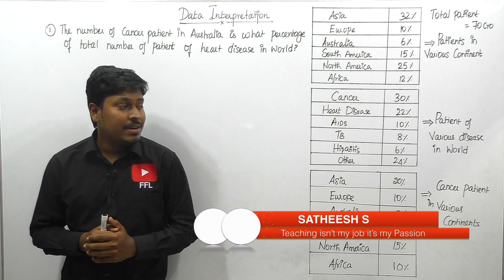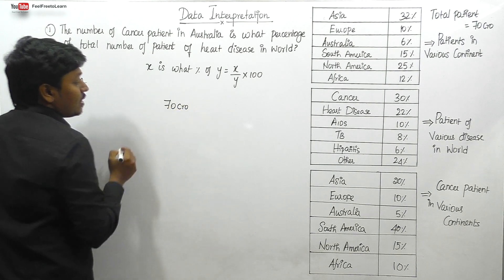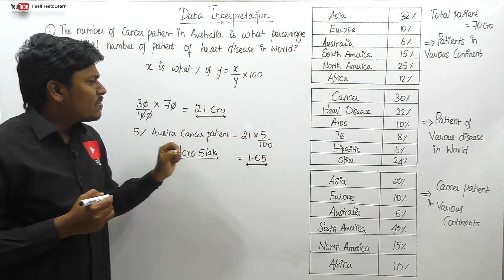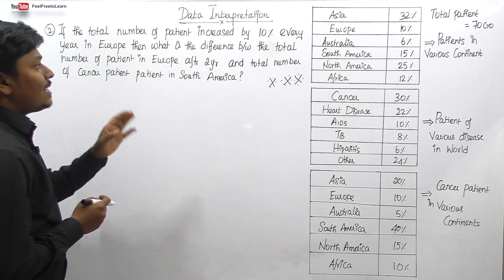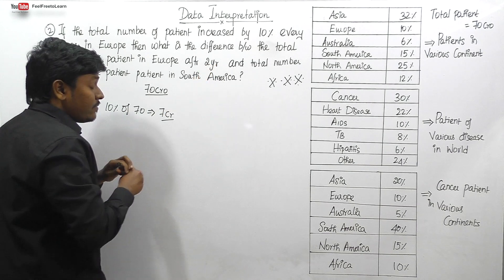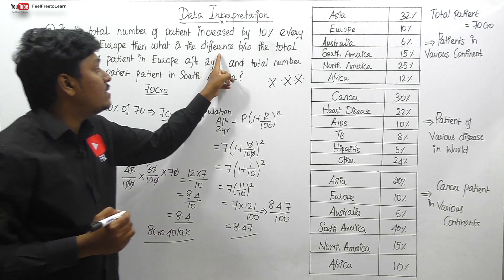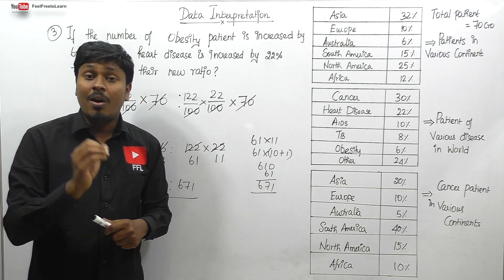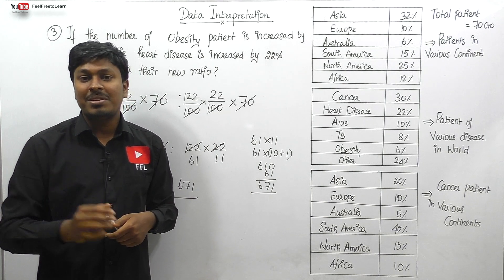DATA INTERPRETATION #7 ( IBPS/CAT/RRB/PAYMENT BANKS...)